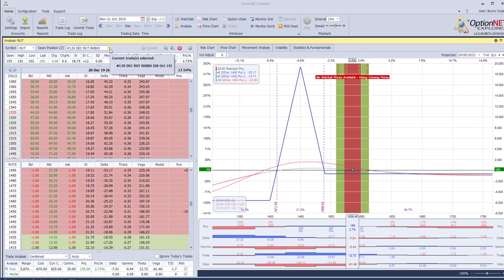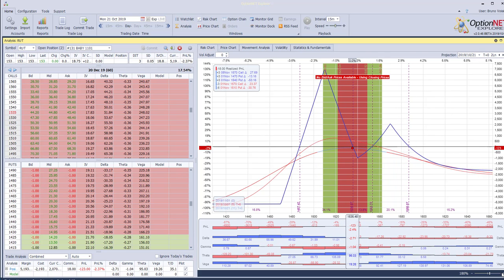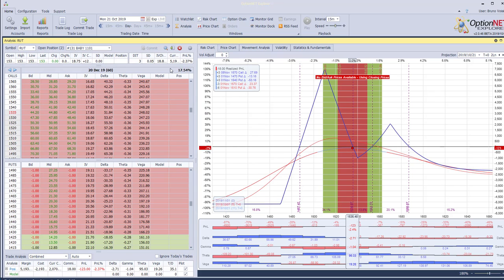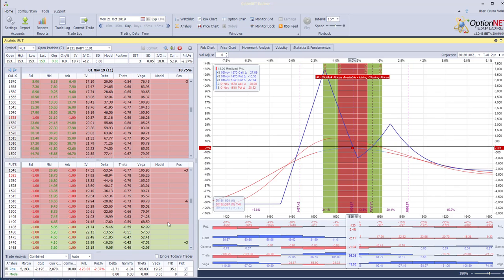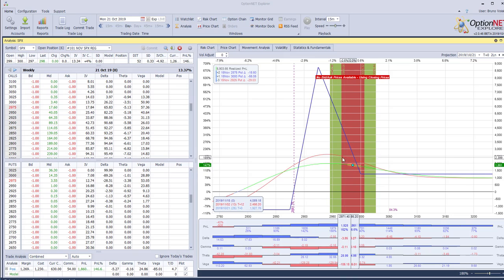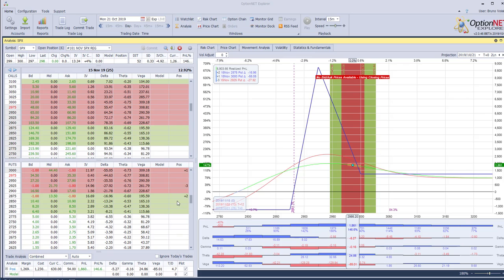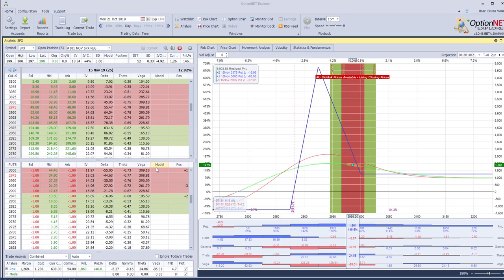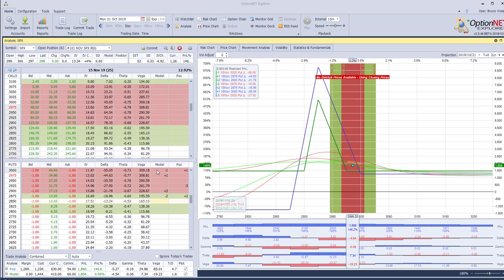Rhino Weekly Recap Oct 21st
Recap on current Rhino trades, with additional comments.
This video is generally restricted to members of the Rhino Class.